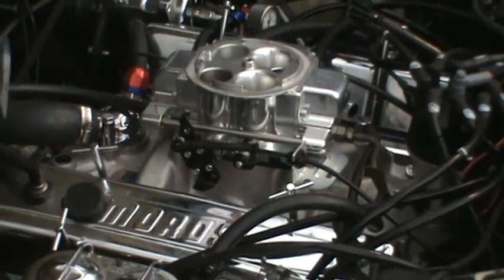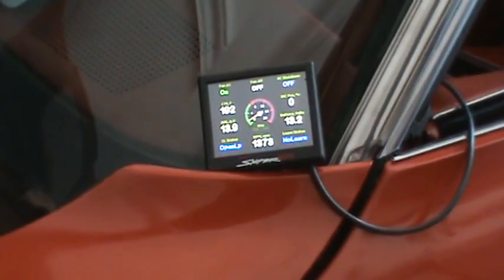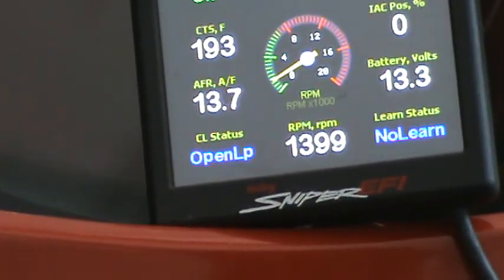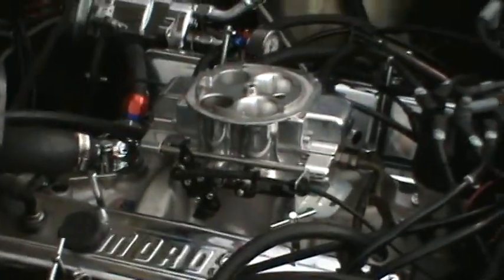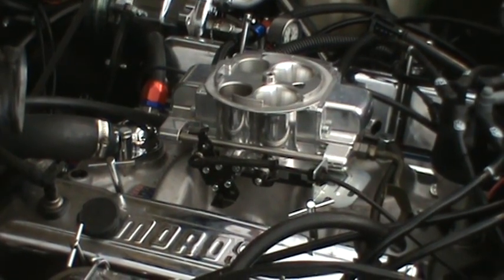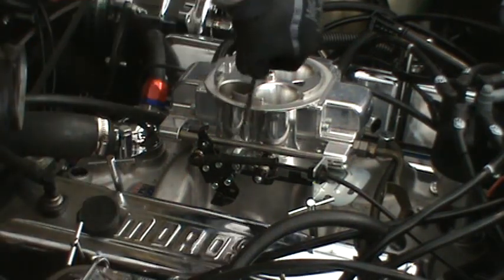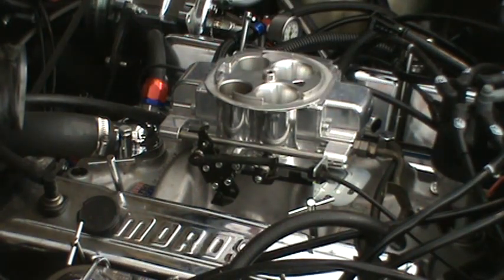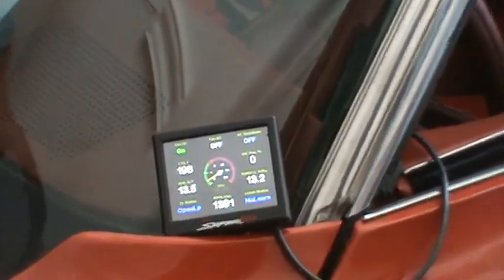76 Corvette Restomod Pt 330 Adjusting Idle Speed on Sniper EFI